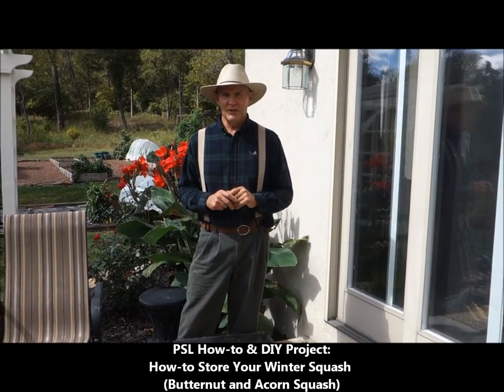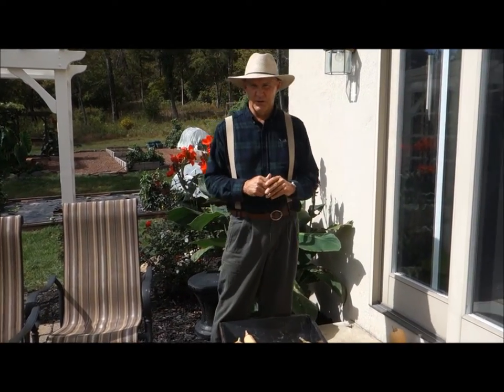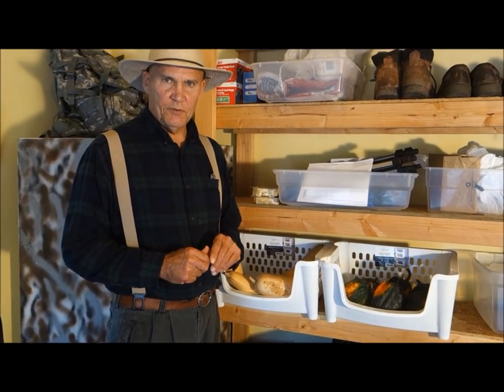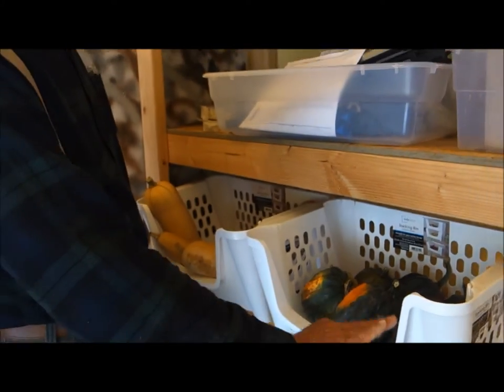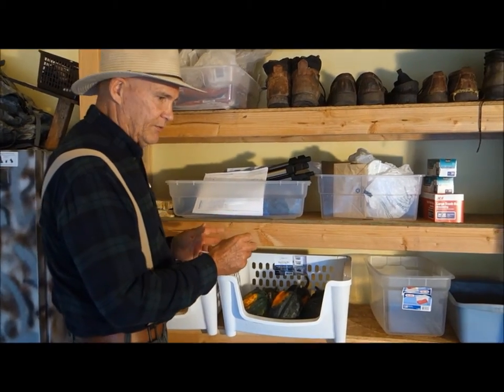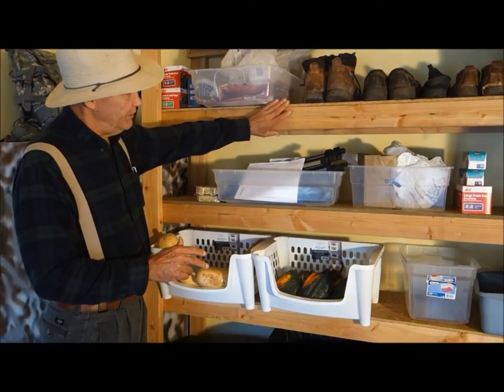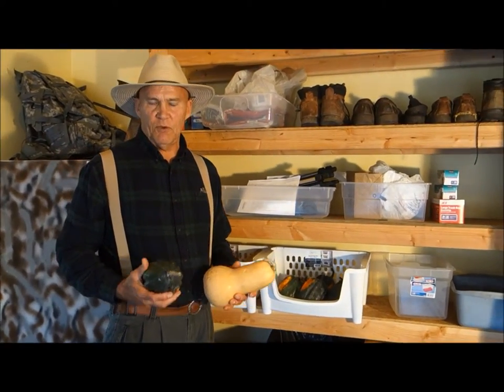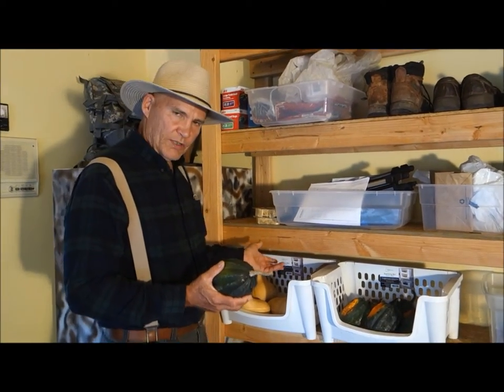PSL How-to & DIY Project: How-to Store Your Winter Squash (Butternut and Acorn Squash)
PlantSmartLiving ► Coming Soon!

SUPPORT
Coming Soon!